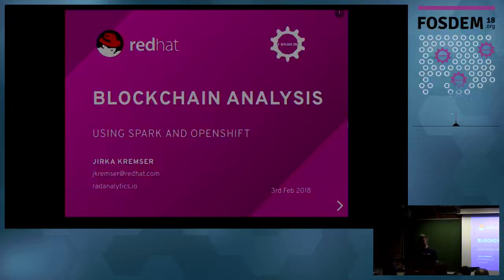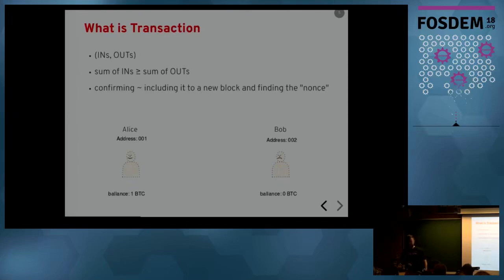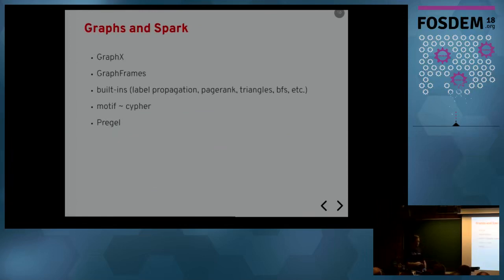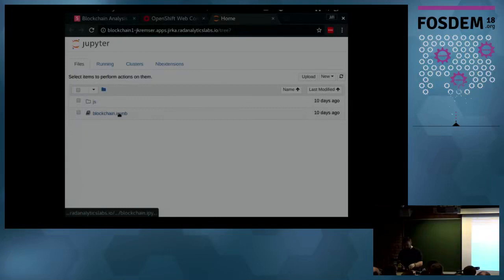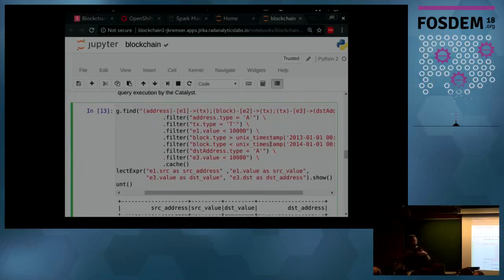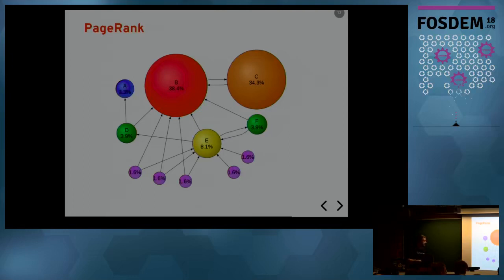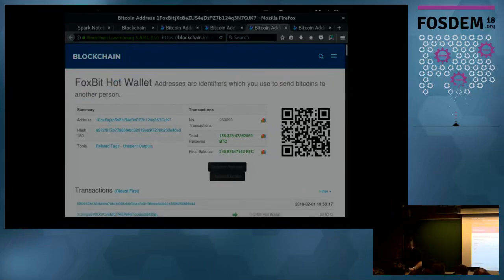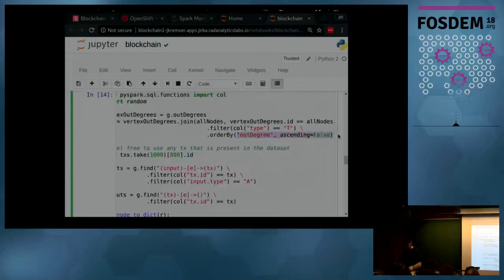Analzying Blockchain transactions in Apache Spark